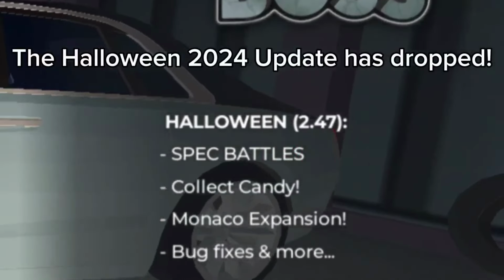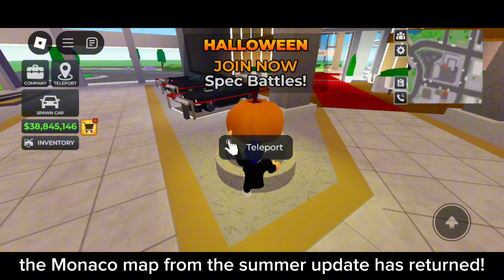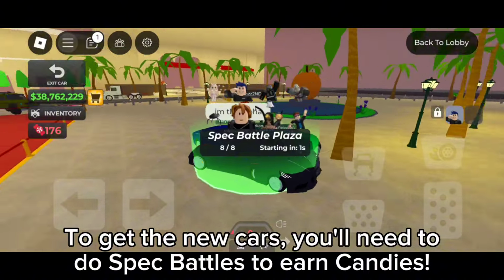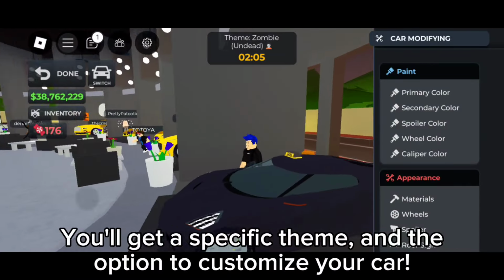New HALLOWEEN Update In Taxi Boss!! (3 "NEW" LIMITEDS)